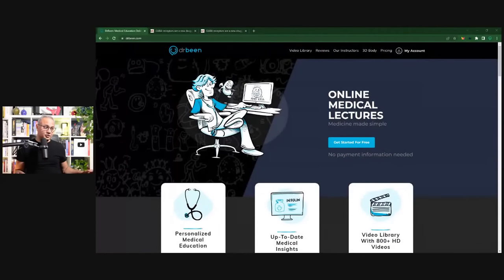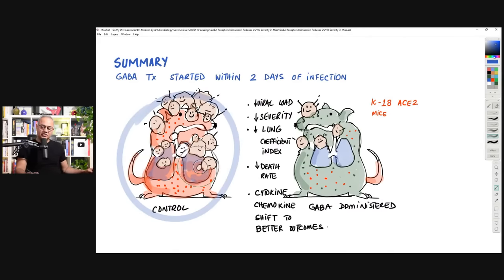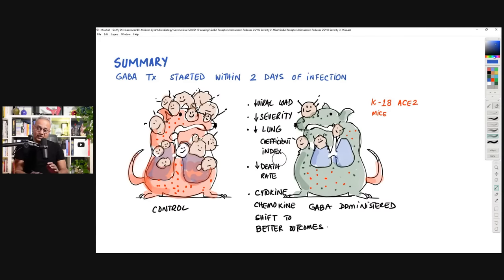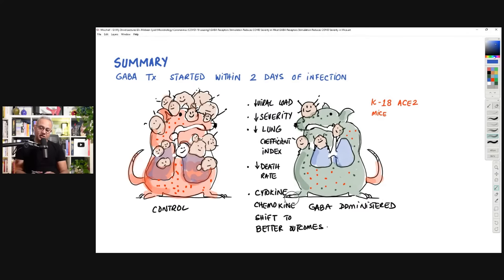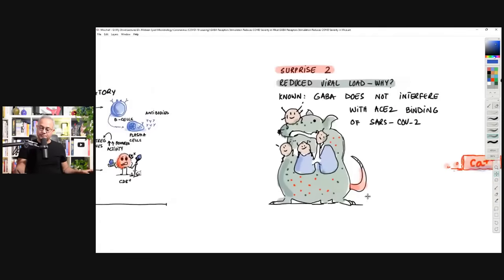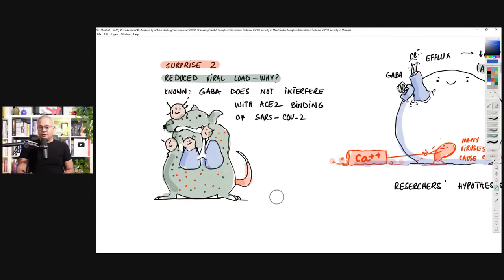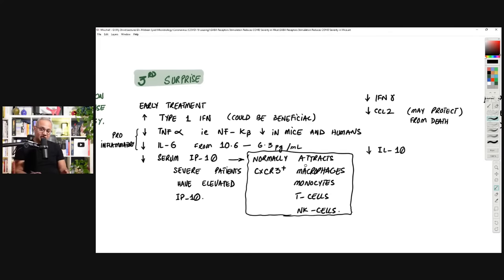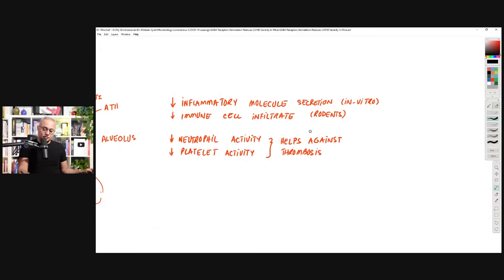Early Treatment with GABA Reduces SEVERE COVID and Deaths in Mice (Study)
Early Treatment with GABA Reduces SEVERE COVID in Mice (Study)

In this study researchers demonstrate how early treatment with GABA protected mice infected with SARS-COV-2 from death. Let's review.
Note: preprint study.

URL list from Monday, Jul. 25 2022

GABA-receptors are a new druggable target for limiting disease severity, lung viral load, and death in SARS-CoV-2 infected mice | bioRxiv

GABA-receptors are a new druggable target for limiting disease severity, lung viral load, and death in SARS-CoV-2 infected mice